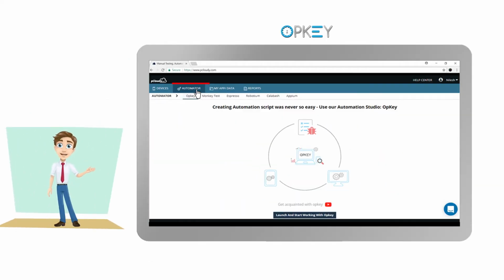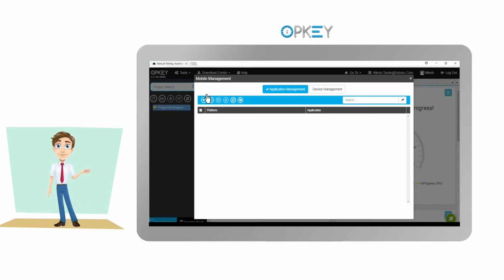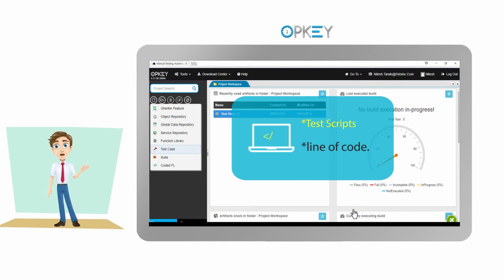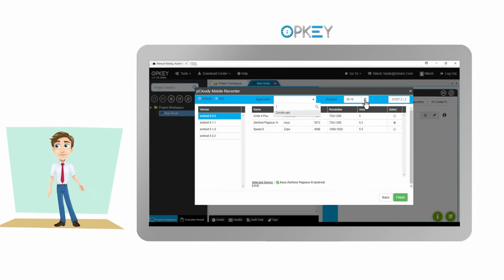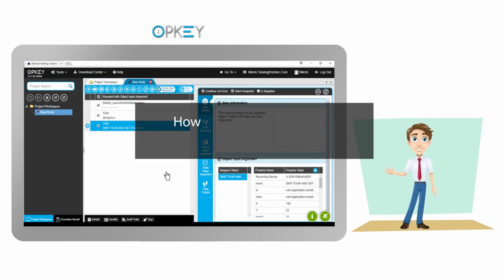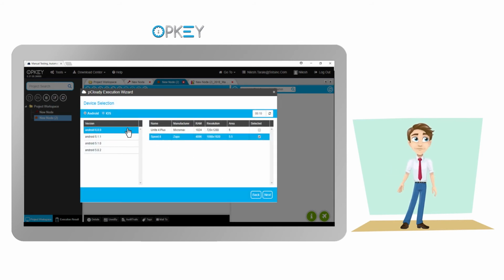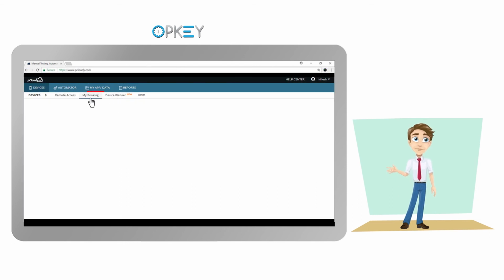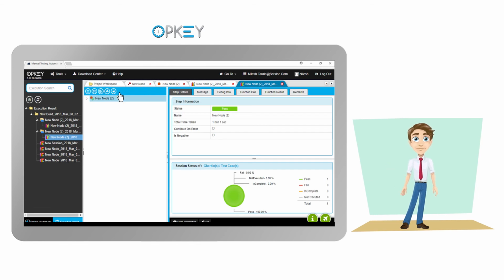Automation studio (OpKey)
With enterprises forced to accelerate the delivery of their apps without compromising on the quality,  automation is the key.  Learn how to create run your automation scripts without writing a single line of code.